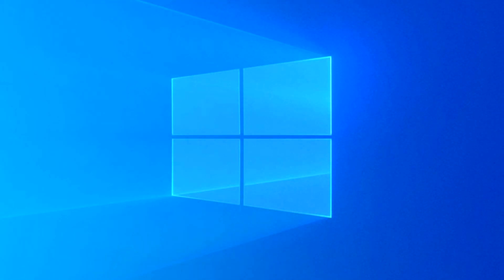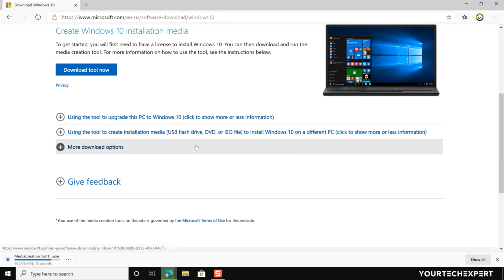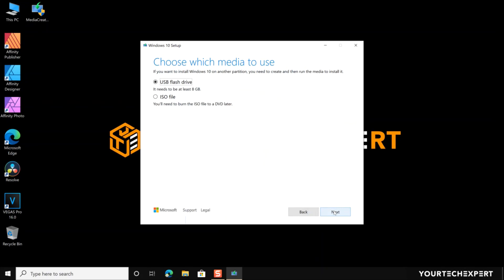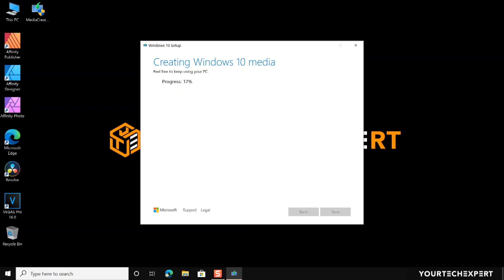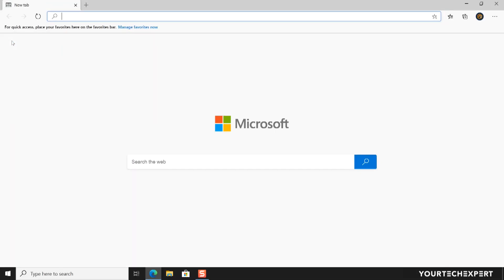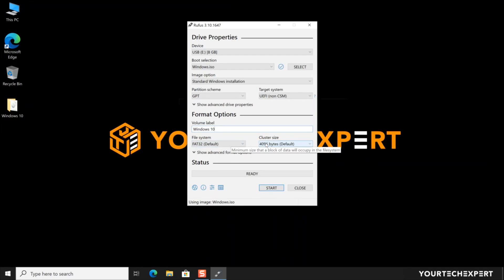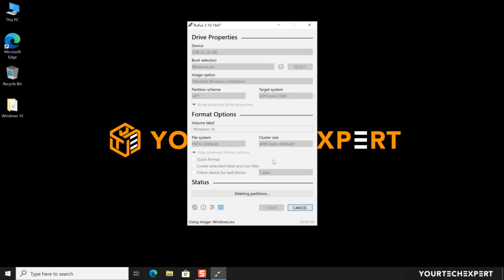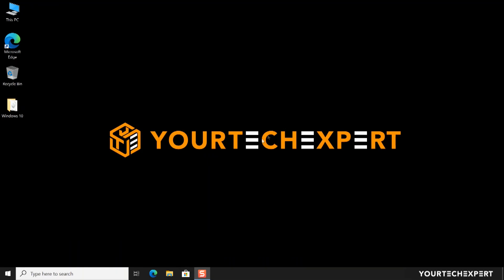How to create a Windows 10 bootable USB with UEFI support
This video will help you create a Windows 10 bootable USB drive with UEFI Support. In this video I will show you 2 methods to create a Windows 10 bootable USB with UEFI support.

Unified Extensible Firmware Interface (UEFI) is a specification for a software program that connects a computer's firmware to its operating system (OS). UEFI is expected to eventually replace BIOS.